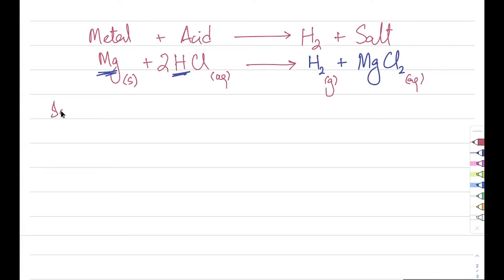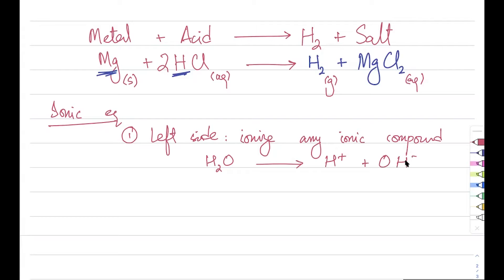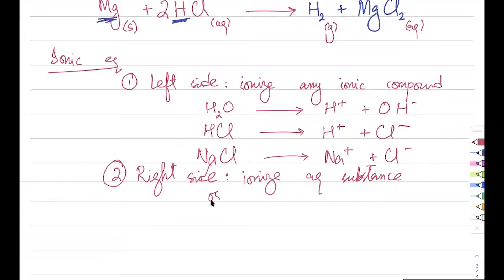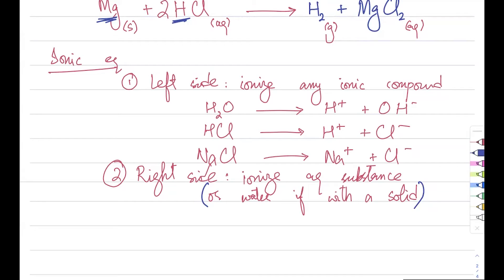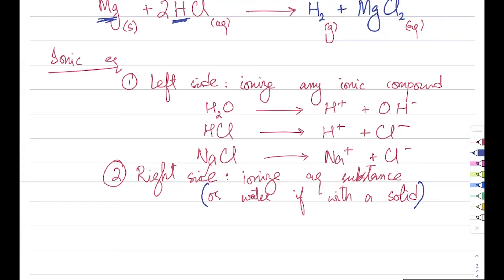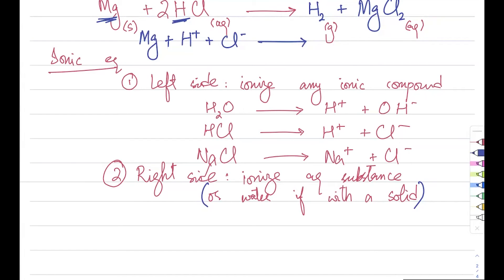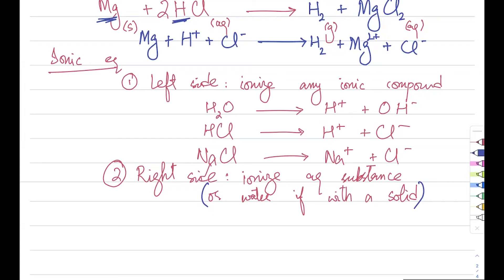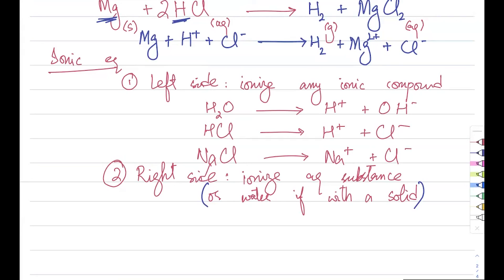Making Ionic Equations - Chemistry with Ahmed Bokhari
caie chemistry ahmedbokhari Here we talk about how to make ionic equations CAIE O level (5070) and IGCSE (0620) chemistry. We will make use of the solubility rules discussed previously.

For more details and resources, visit ahmedbokhari.com